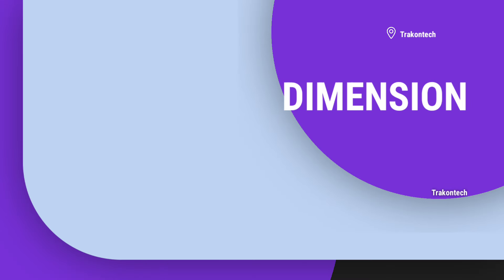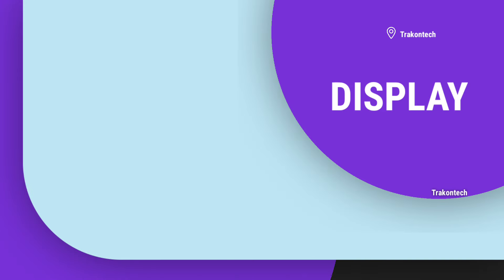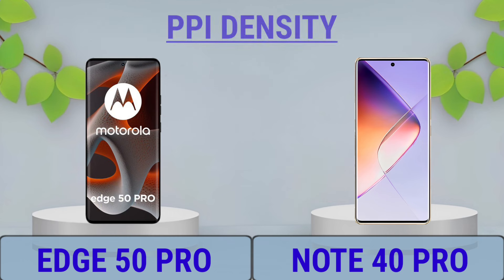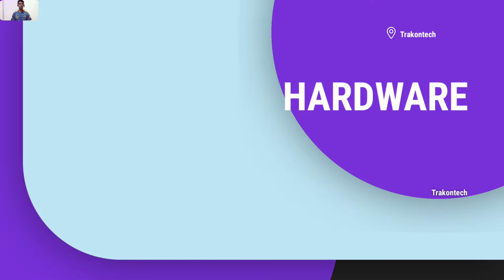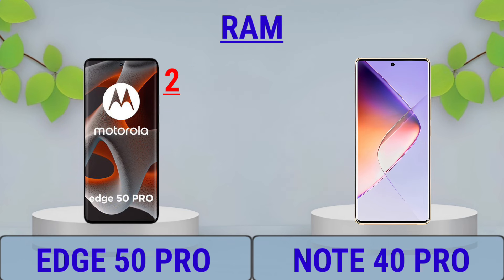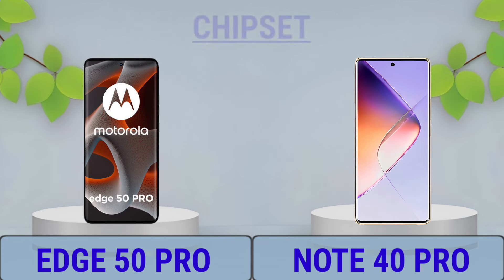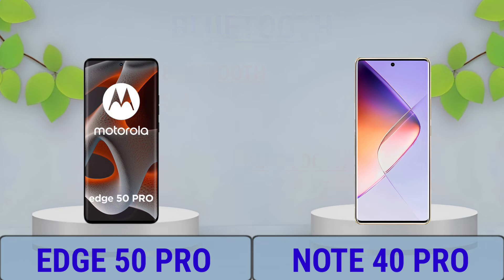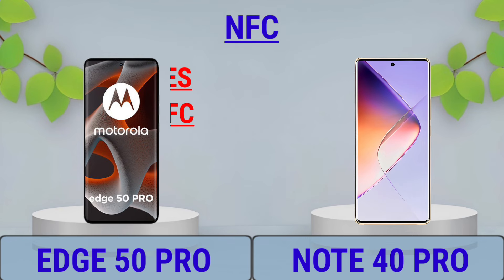Moto Edge 50 Pro Vs Infinix Note 40 Pro Trakontech.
Moto Edge 50 Pro Vs Infinix Note 40 Pro